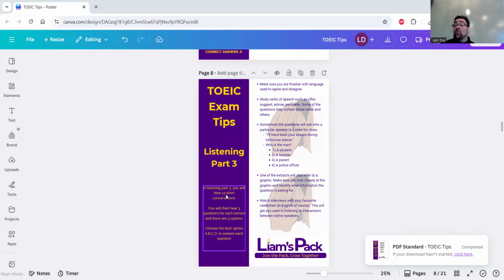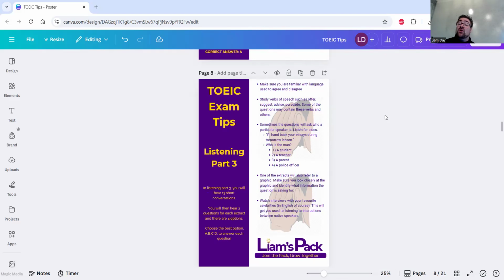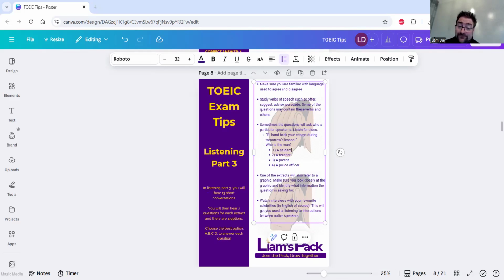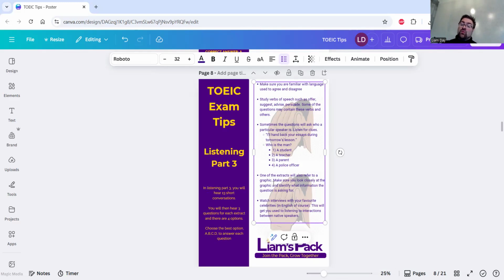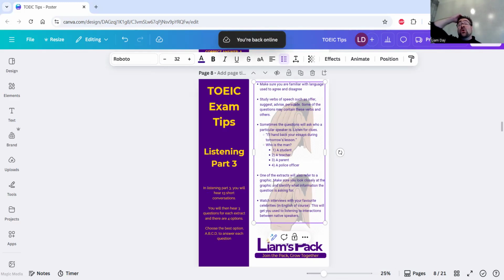TOEIC Listening Part 3